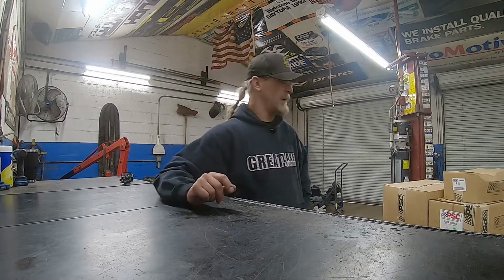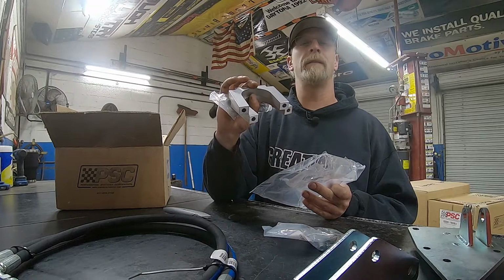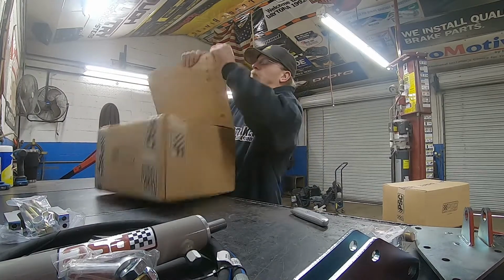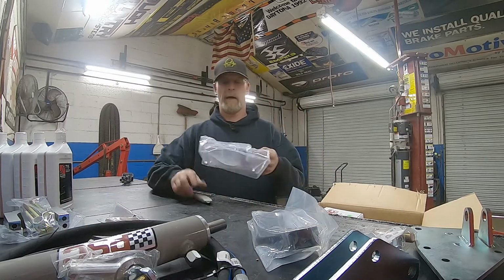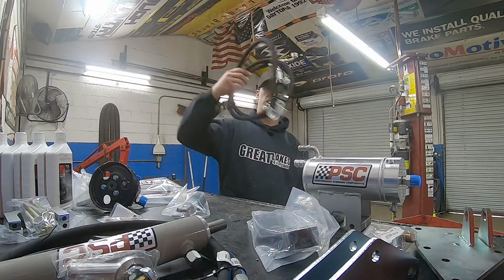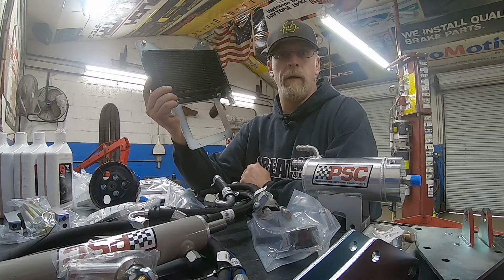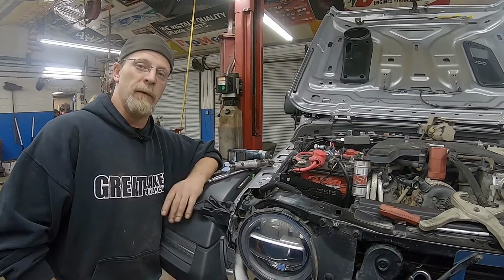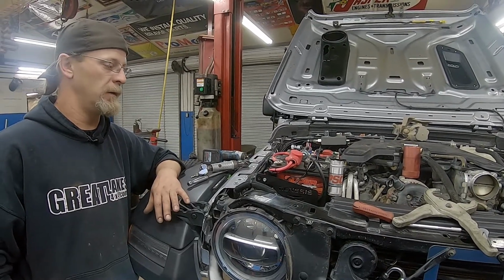Unboxing PSC Hydro Assist for JL Wrangler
Unboxing and installing PSC for the shop JL